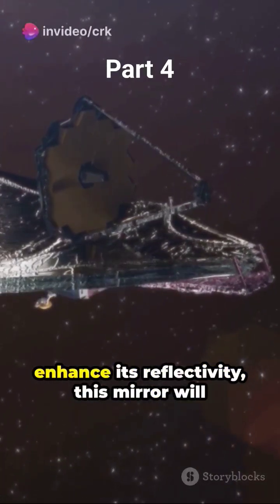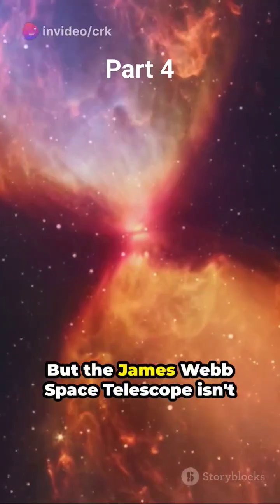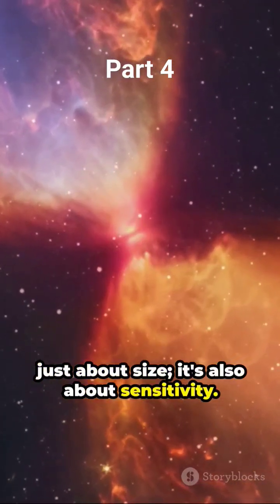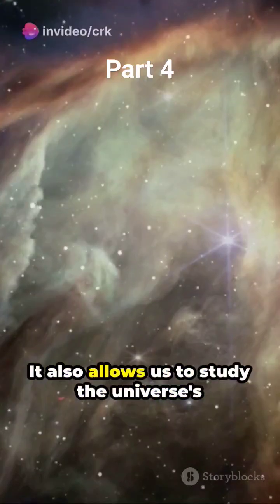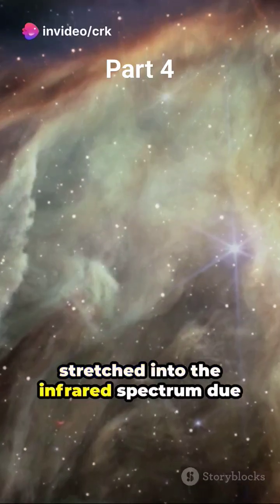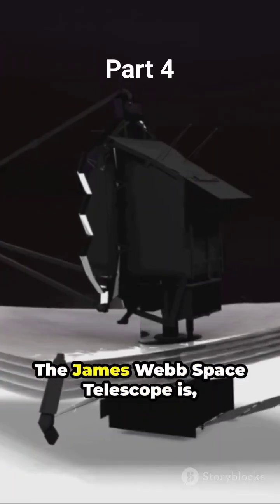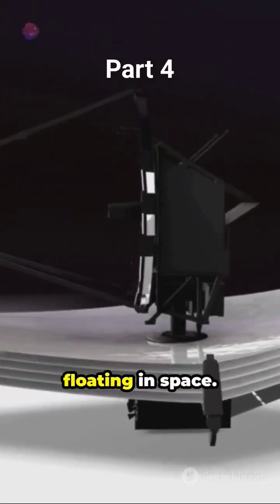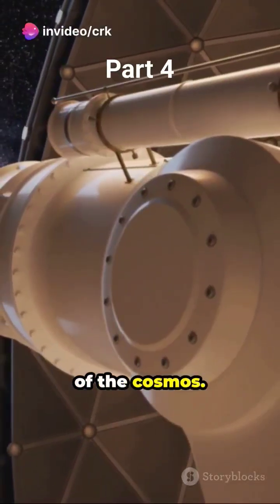James Webb Space Telescope part 4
In this highly anticipated video, we delve into the intriguing world of the James Webb Space Telescope. Get ready to uncover the mind-boggling purpose and potential discoveries that await us in the vast expanse of space. 🚀✨

Join us as we explore the cutting-edge technology behind this revolutionary telescope, designed to peer into the deepest corners of the universe. From its advanced optics to its ability to capture incredibly detailed images, the James Webb Space Telescope is set to revolutionize our understanding of the cosmos.

Discover the jaw-dropping objectives of this incredible space observatory, as we delve into its mission to study everything from distant galaxies and supermassive black holes, to the birth of stars and even the potential for finding signs of life beyond Earth.

With its launch just around the corner, we uncover the immense anticipation surrounding this monumental event for the scientific community. Get ready to witness history as we delve into the incredible potential discoveries that await us once the James Webb Space Telescope takes its rightful place in space.

Whether you're a space enthusiast or simply someone seeking mind-blowing revelations about our universe, this video is an absolute must-watch! Buckle up, because the James Webb Space Telescope is about to open our eyes to the unimaginable wonders of the cosmos! ✨🔭

OUTLINE:

00:00:00 The Great Beyond
00:02:00 The James Webb Space Telescope
00:04:09 The Purpose of the Telescope
00:06:16 Expected Discoveries
00:08:26 The Future of Space Exploration